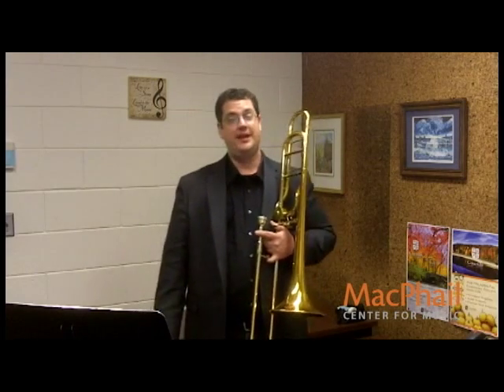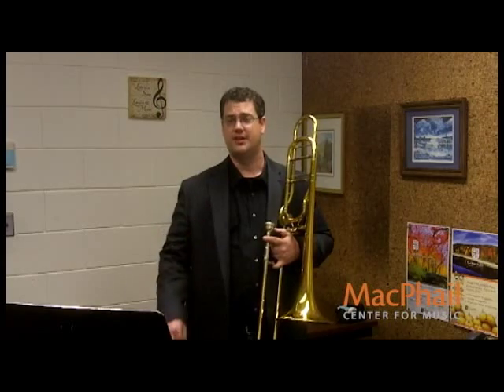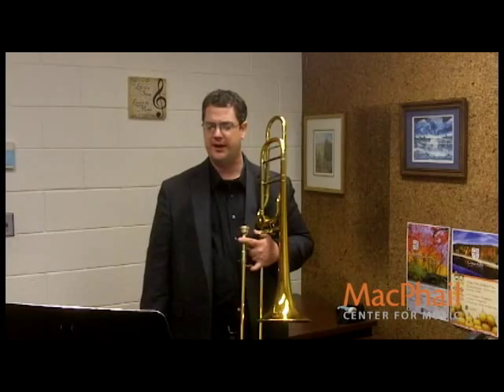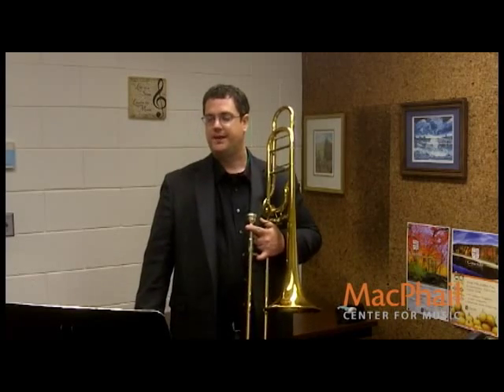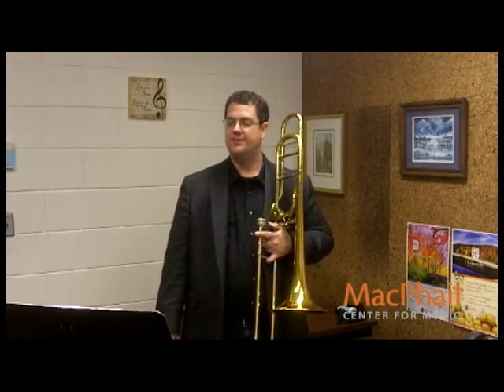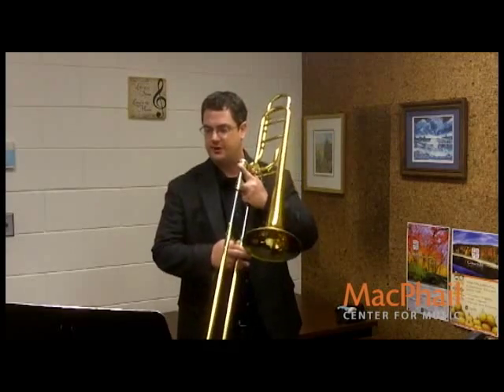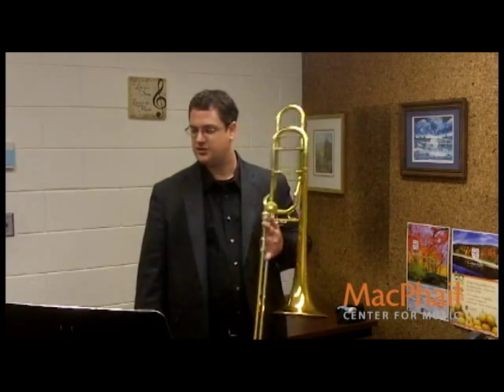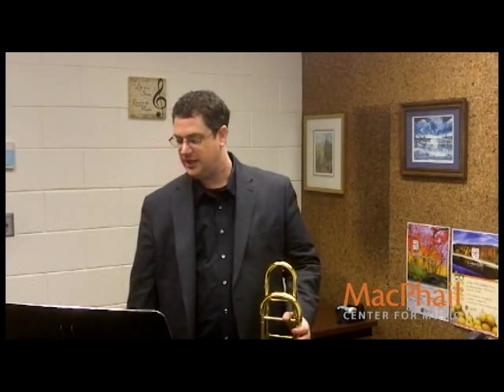TROMBONE Discussion of Measures 1-17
Timothy Mahr Etudes: Trombone
Set 1